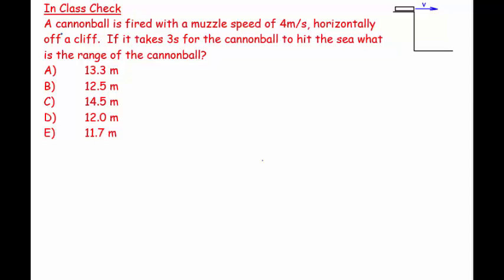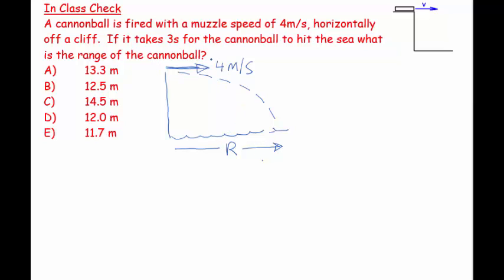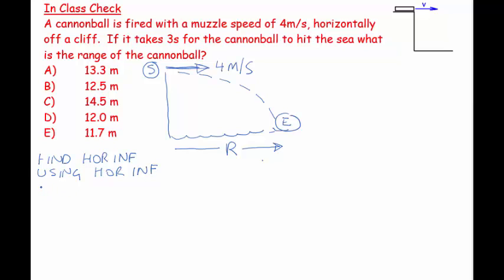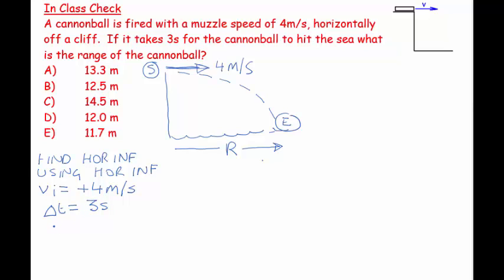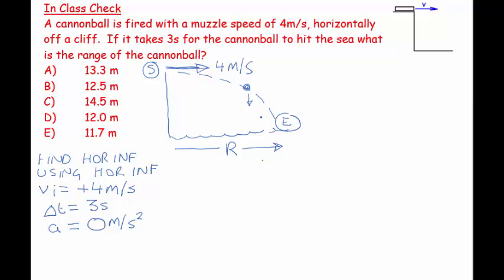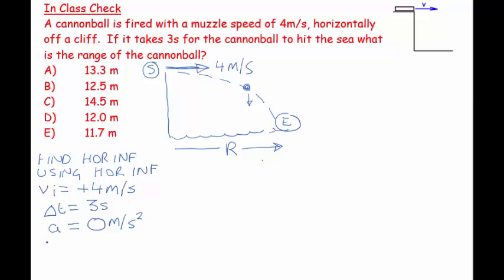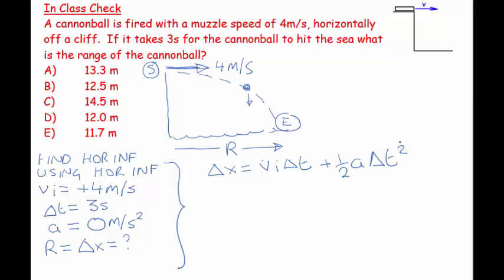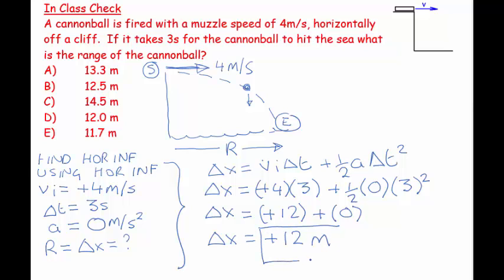4) Projectile Kinematics 1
A projectile is fired horizontally off of a cliff.  Given muzzle velocity and hang time, fund the range.